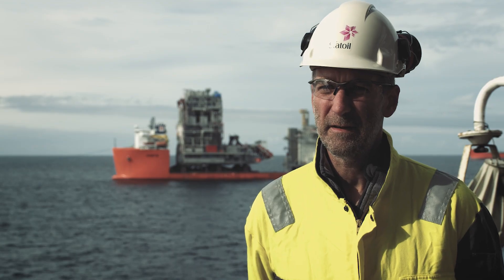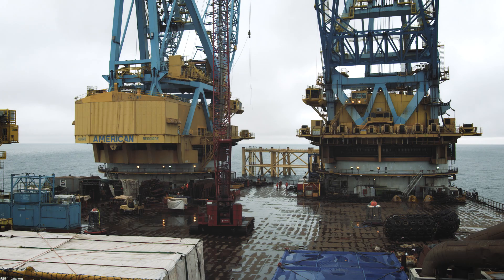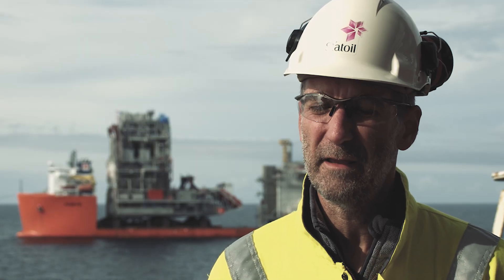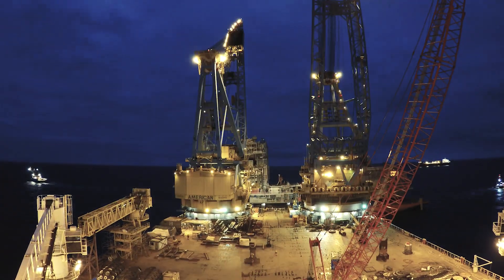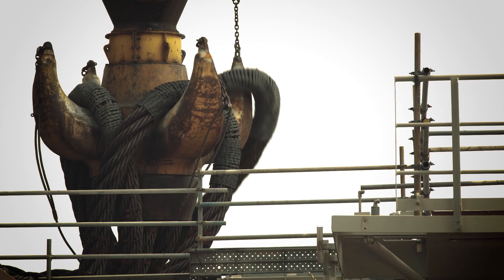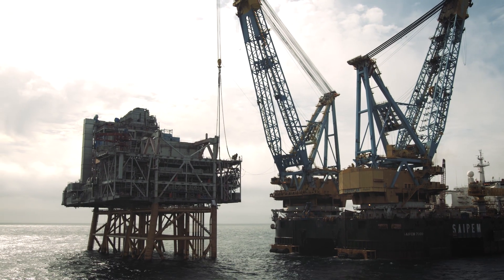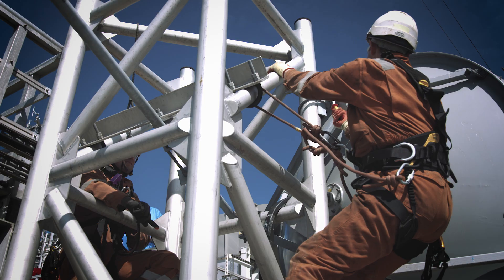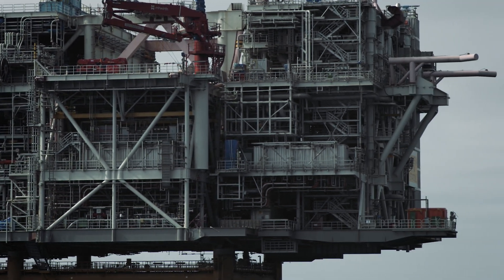Heavy lifting on Mariner!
The Mariner A topside is now complete! On 2 August the final piece of the giant puzzle was lifted into place on the 38 000 tonne topside. The topside consists of eight modules, two of them more than 10 000 tonnes. The flare, a crane and some stair towers have also been installed offshore by heavy lift vessel Saipem 7000.

Now the floatel Safe Boreas is connected to the platform and the two million man hour topside scope can begin.  The Mariner field is expected to come on stream late 2018.